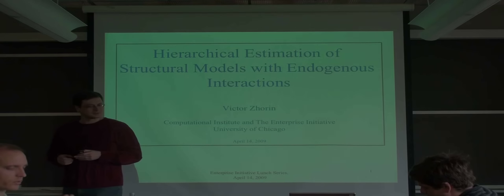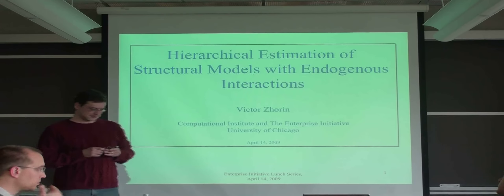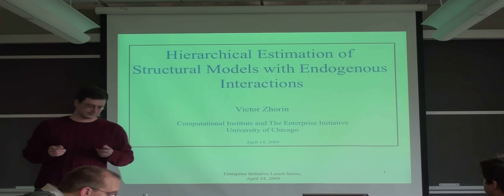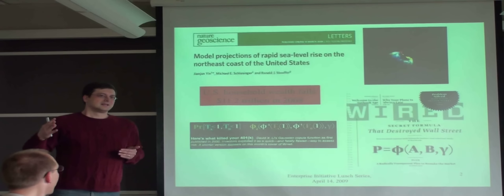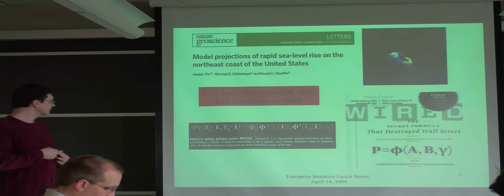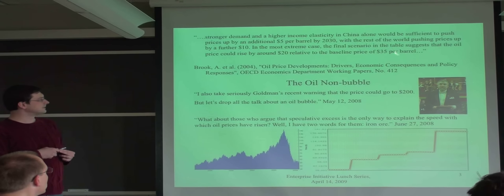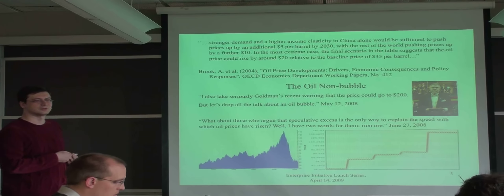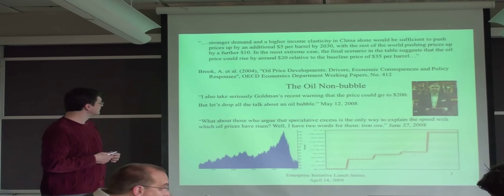Hierarchical Estimation of Structural Models with Endogenous Interactions 1/6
Lecture by Victor Zhorin, April 14, 2009 Part 1/6